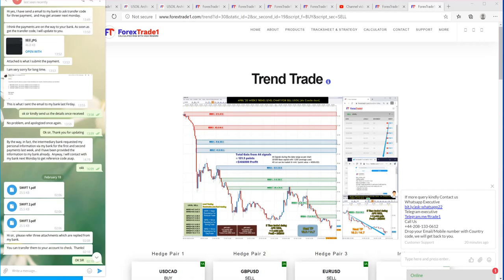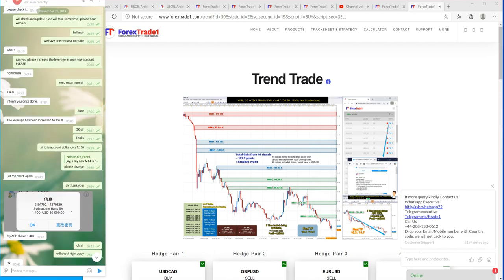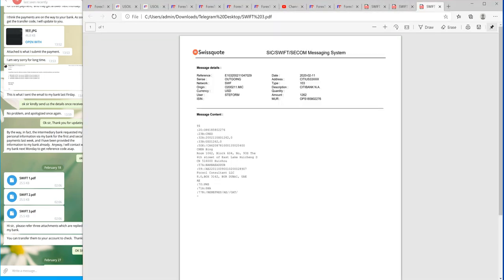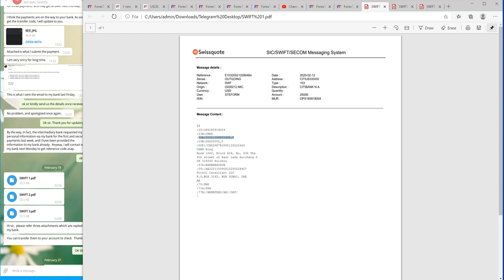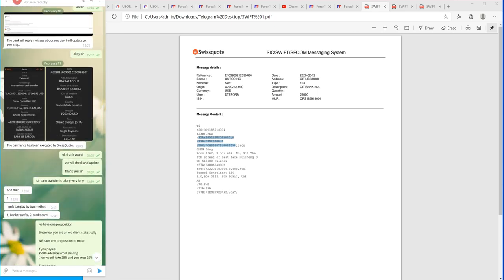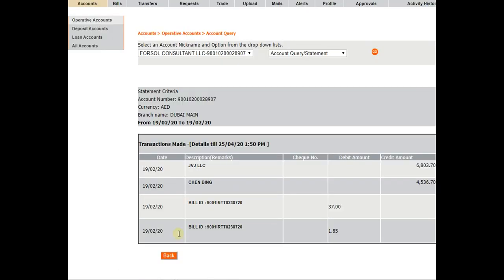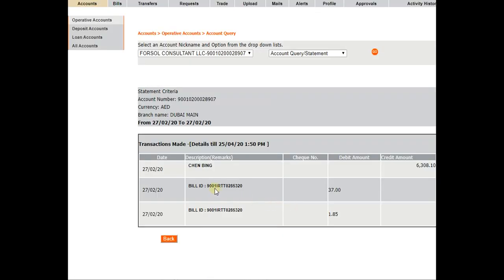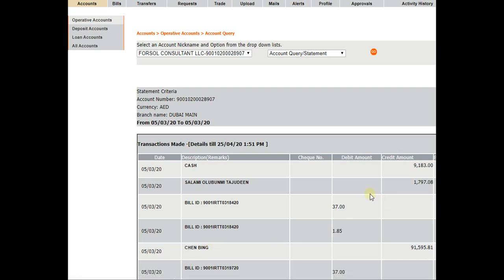A Client's Profit Sharing $40,000 USD! ForexTrade1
One of our Client shared $30,000 in Profit Sharing

Complete Detail of Profit sharing.